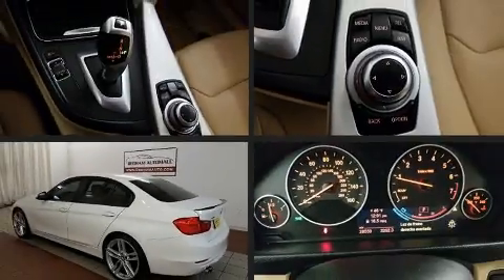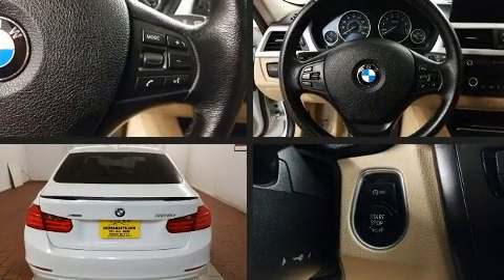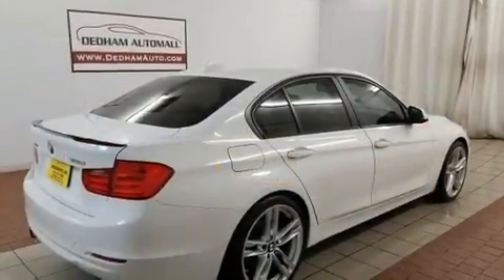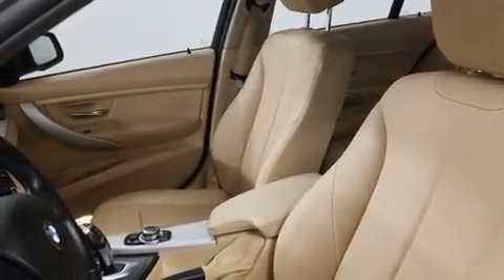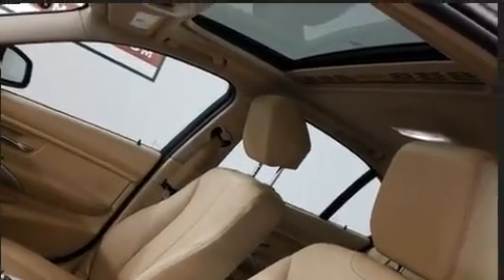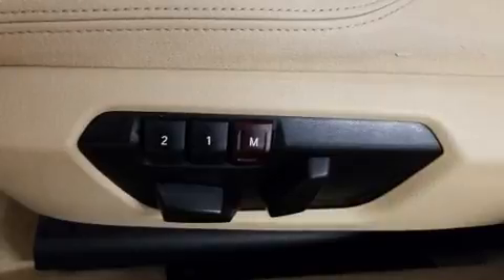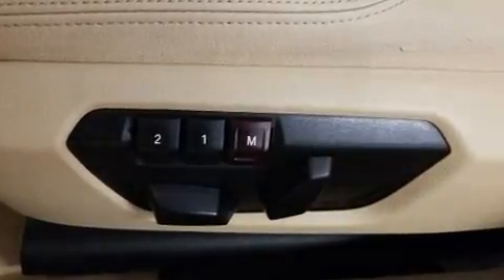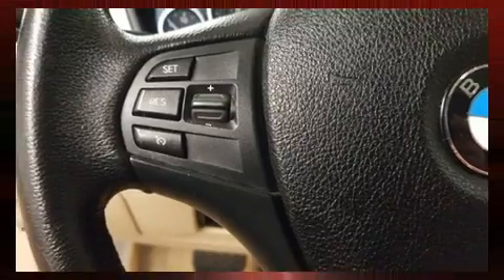2013 BMW 328i xDrive w/SULEV in Dedham, MA 02026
You can expect a lot from the 2013 BMW 328i xDrive. With less than 30,000 miles on the odometer, this 4 door sedan prioritizes comfort, safety and convenience. Smooth gearshifts are achieved thanks to the 2 liter 4 cylinder engine, and all wheel drive keeps this model firmly attached to the road surface. A turbocharger further enhances performance, while also preserving fuel economy. BMW prioritized fit and finish as evidenced by: a tachometer, a built-in garage door transmitter, front dual-zone air conditioning, front fog lights, rain sensing wipers, remote keyless entry, and power windows. BMW ensures the safety and security of its passengers with equipment such as: dual front impact airbags with occupant sensing airbag, front side impact airbags, traction control, brake assist, anti-whiplash front head restraints, ignition disabling, and 4 wheel disc brakes with ABS. With electronic stability control supplementing mechanical systems, you'll maintain precise command of the roadway. You will have a pleasant shopping experience that is fun, informative, and never high pressured. Please don't hesitate to give us a call.